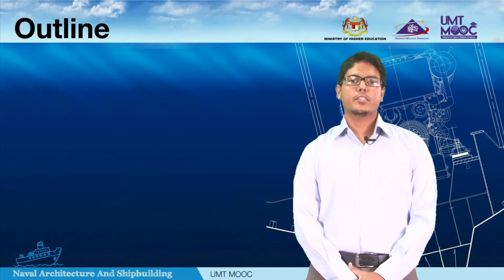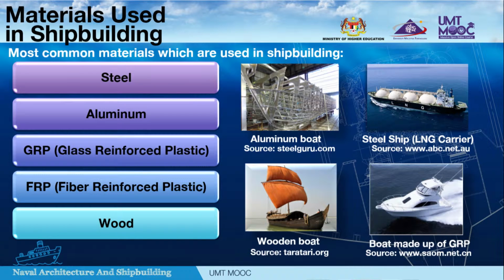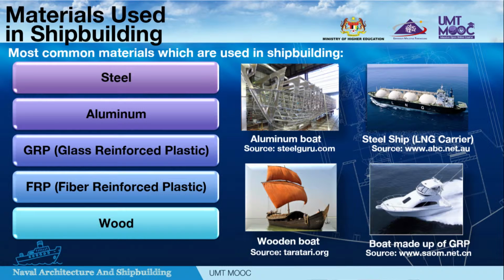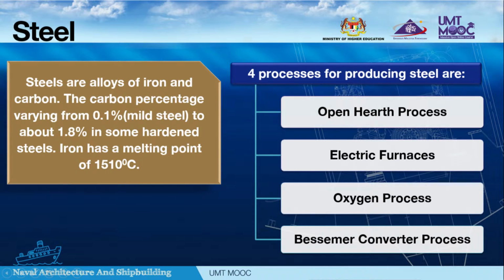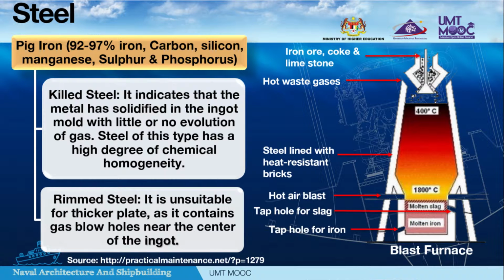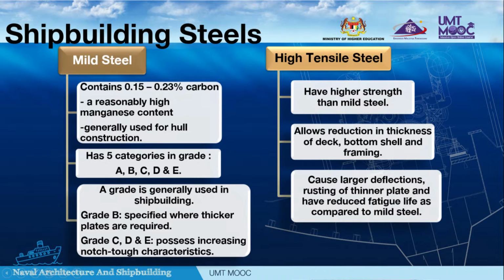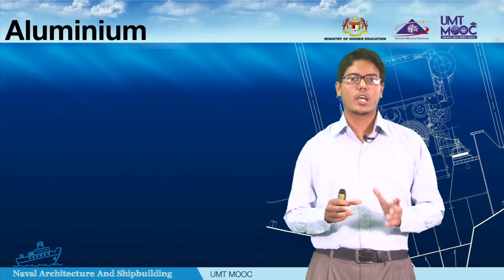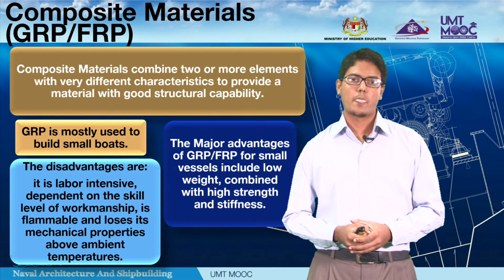UMTMOOC : Characteristics And Selection Of Modern Shipbuilding Materials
Presented by - Dr. Osman Md Amin